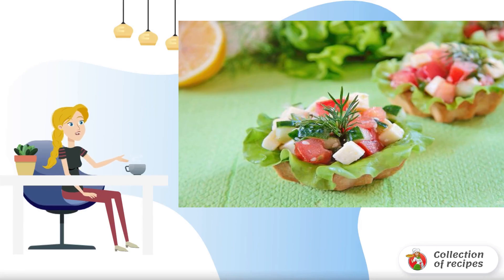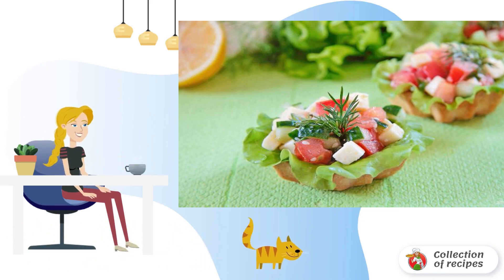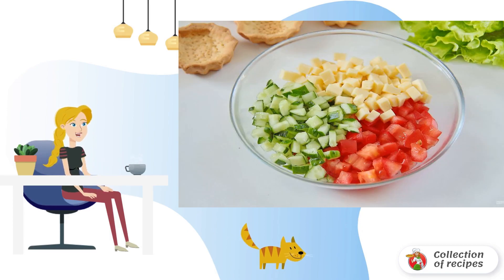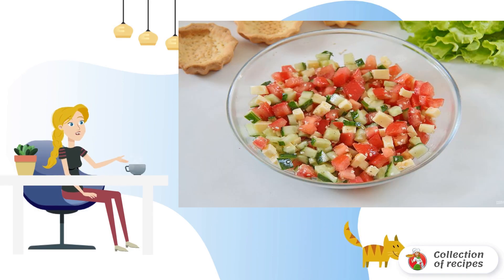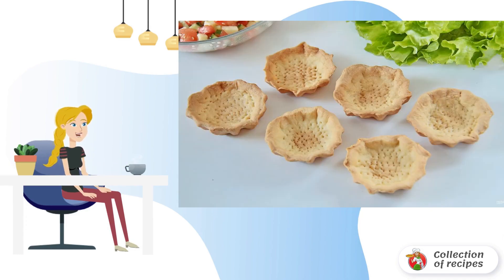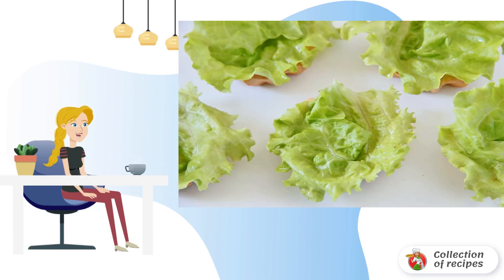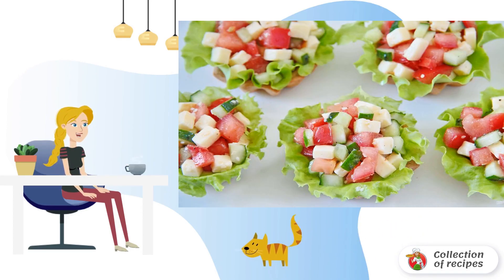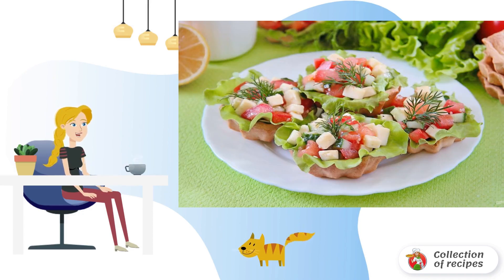Vegetable tartlets. The recipe is the most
The festive table is not only salads with mayonnaise, meat and smoked meats. You can serve vegetable tartlets as a delicious snack: the dish is beautiful, light and healthy!

Ingredients:
Tartlets — 6 Pieces,
lettuce - 1 Beam,
Olive oil - 1.5 Ct. spoons,
Sesame — 0.5 Ct. spoons,
Lemon juice — 1 teaspoon,
Mustard - 0.5 teaspoons,

Quick Recipes, Recipes for the table, Home recipes, Delicious recipes with photos step by step, Dish recipe, How to make a recipe at home, Video home recipe, Simple home Recipes, How to cook a recipe at home,